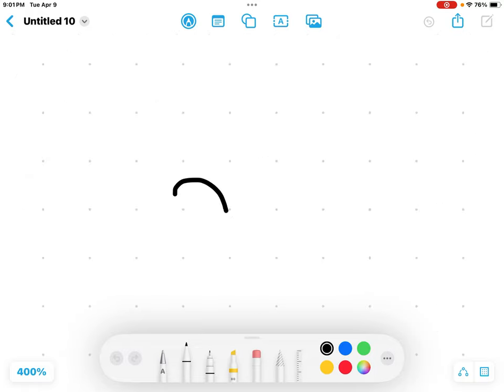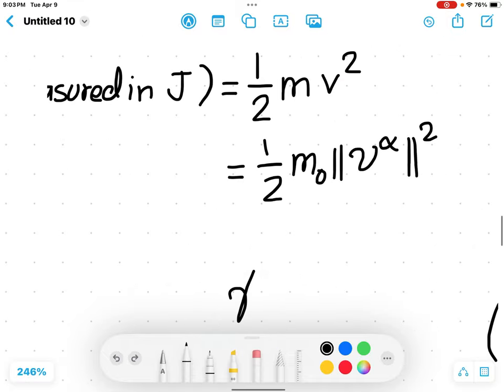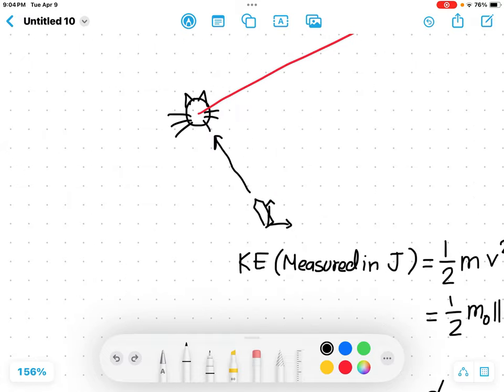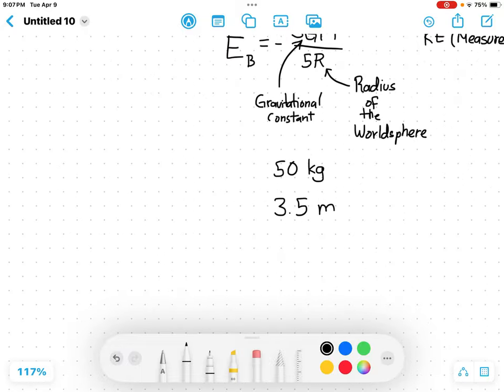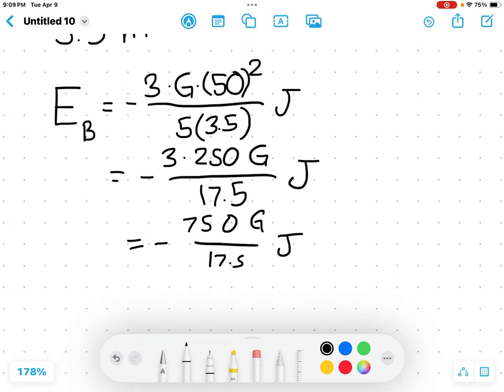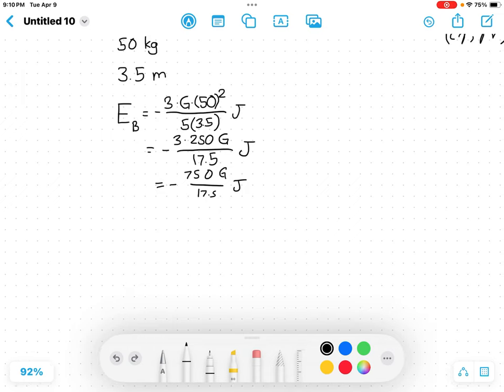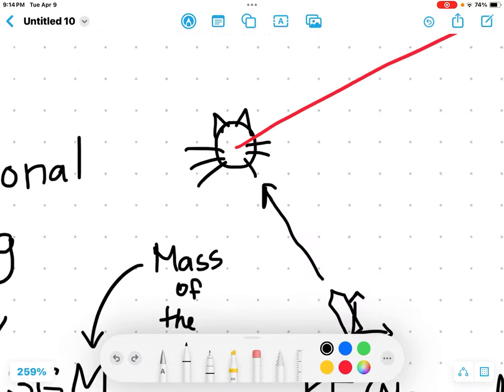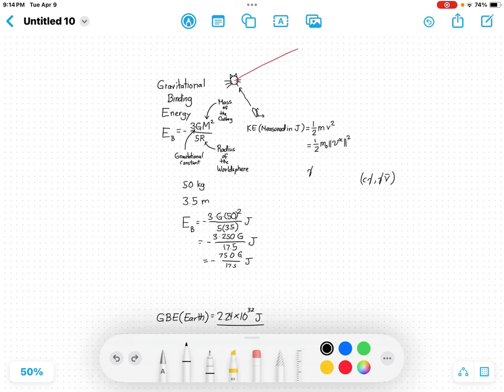7. Blowing up Catboys with Lazers and Gravitational Binding Energy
PHYSICS 102: Lecture 7

A discussion of what it takes to blow up a spherical catboy and the G.B.E.